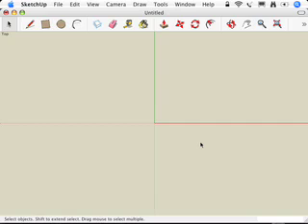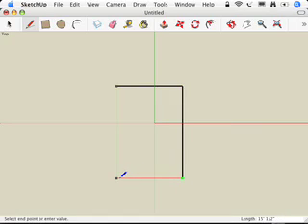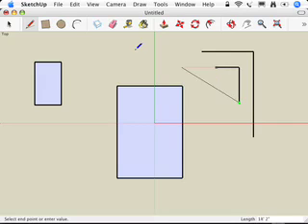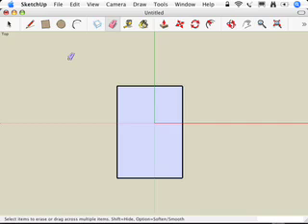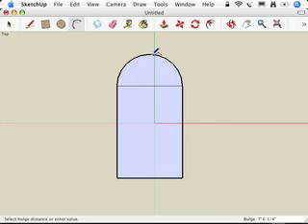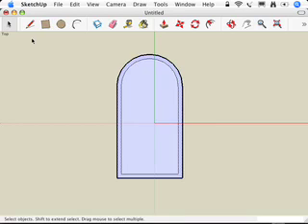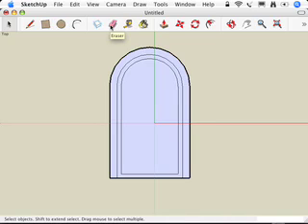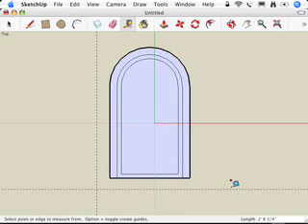SketchUp: Dusting off SketchUp's drafting tools